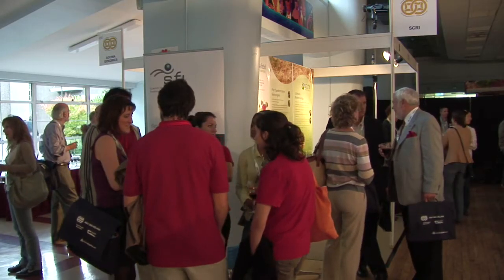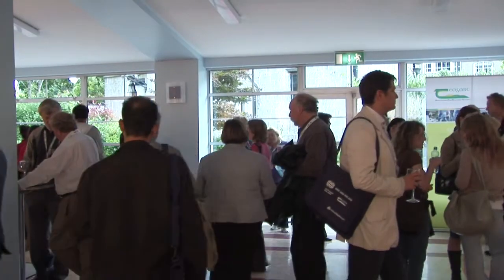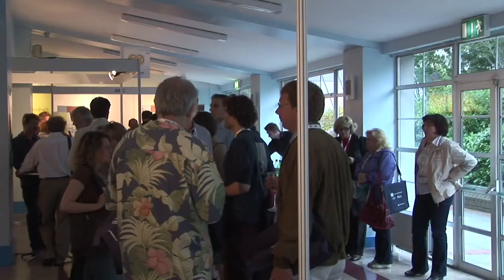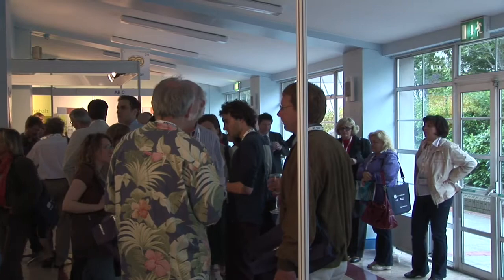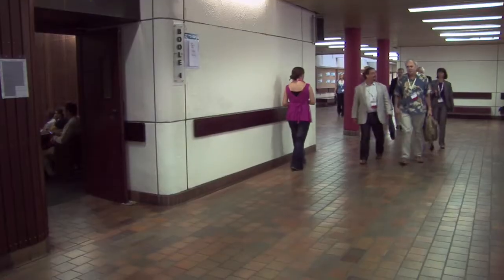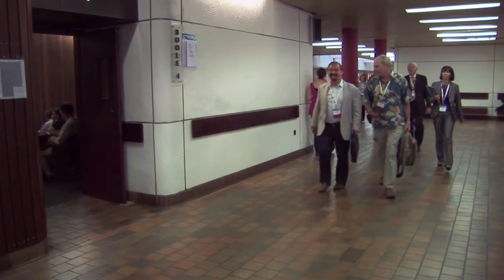GM crop containment in the EU, part 3 the scientist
Richard Jefferson, a renowned molecular biologist and social entrepreneur, doubts whether social value will come out of the Transcontainer project. He fears that the researchers will get lost in the opaque world of intellectual property rights. Secondly he wonders whether the Transcontainer project is putting a sticking plaster over a more fundamental problem. If the public does not trust the transgenesis proces and the regulatory oversight, will the 99.9% containment mollify them? He doubts it.